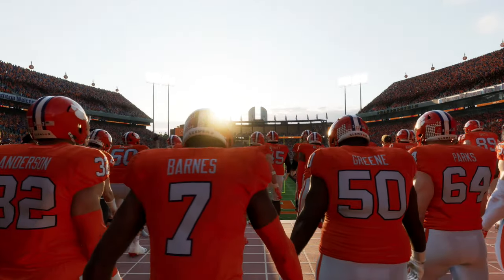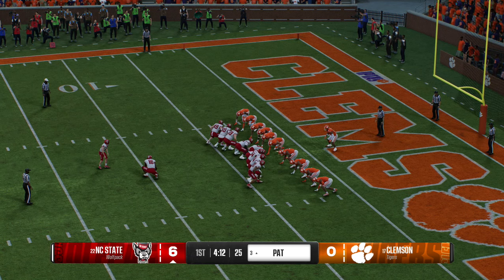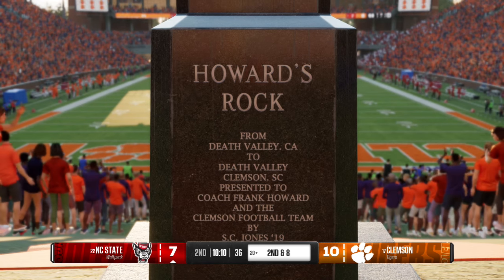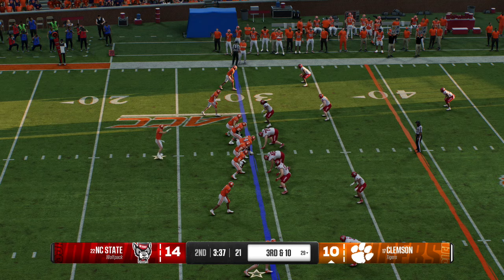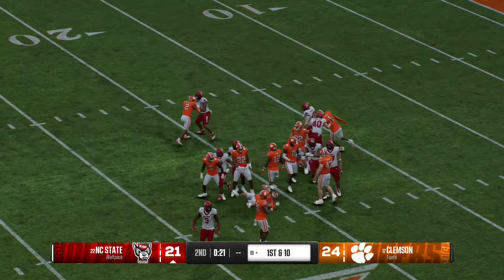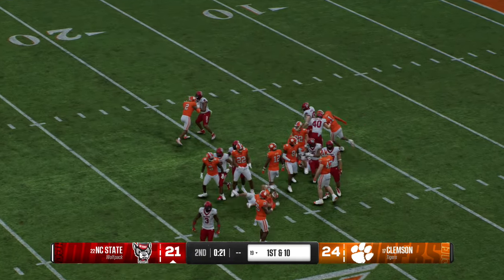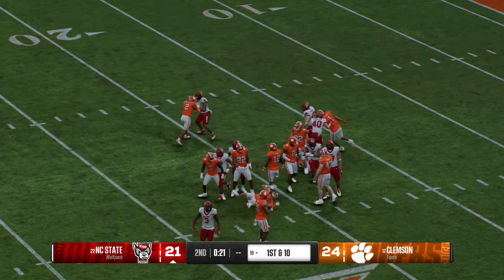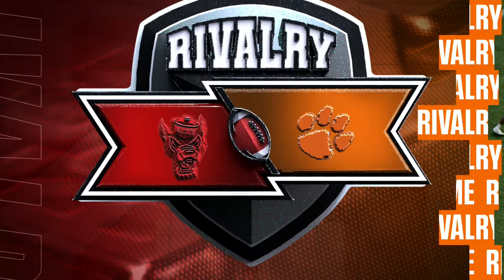NC State (2-1) at Clemson (2-0) - Week 4 Simulation (EA College Football 25)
Clemson hosts NC State in this week four simulation on EA Sports College Football 25.